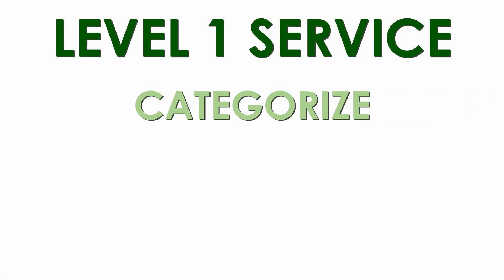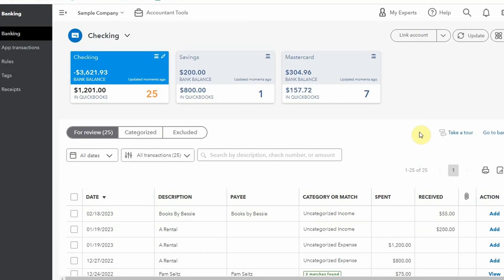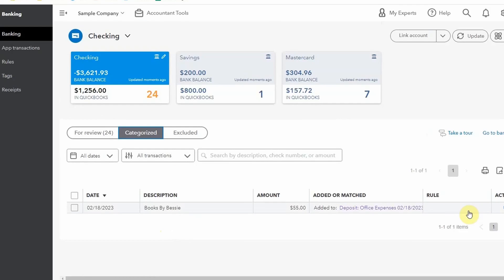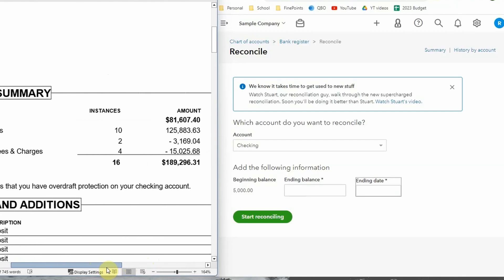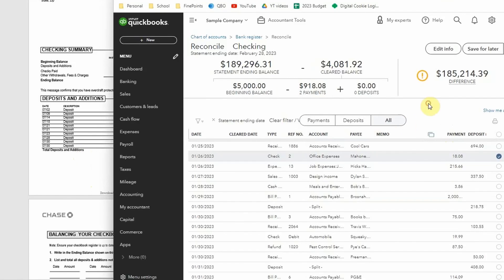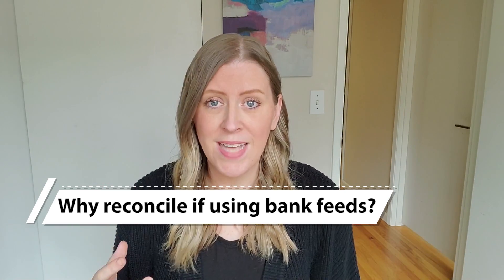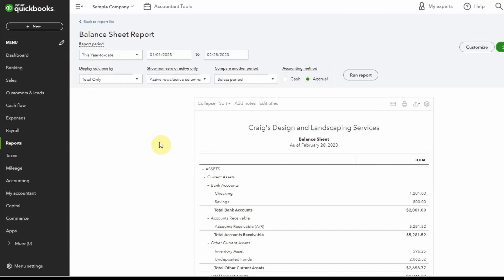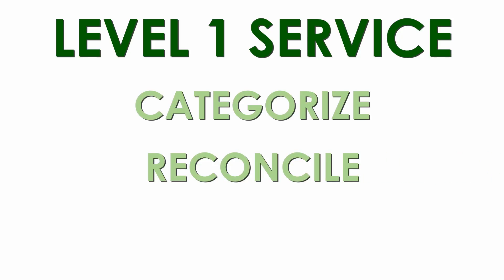#1 service to offer as a new bookkeeper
This is the one service I think you should offer as a beginner bookkeeper. Well, it's actually three things: categorize, reconcile and send reports. This is a part 2 to my video, "Beginner Services" where I described three levels of bookkeeper services, from simple to more complex. In this video I do a deep dive into level one. If you are starting a bookkeeping business, the QuickBooks Online tutorial will be perfect for you.